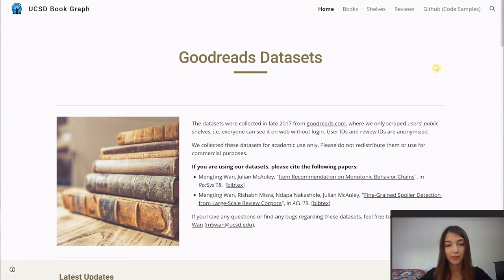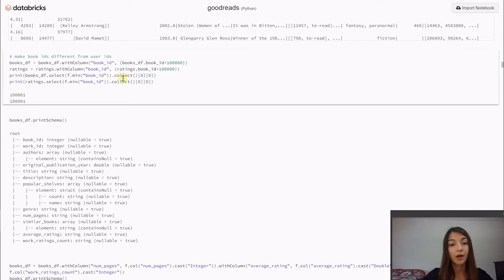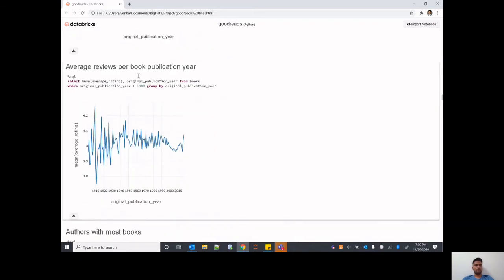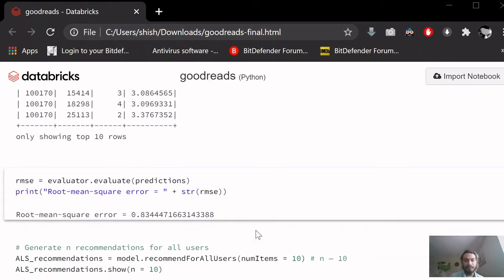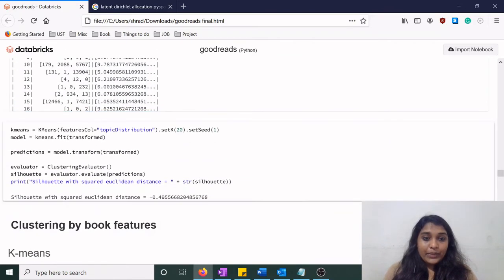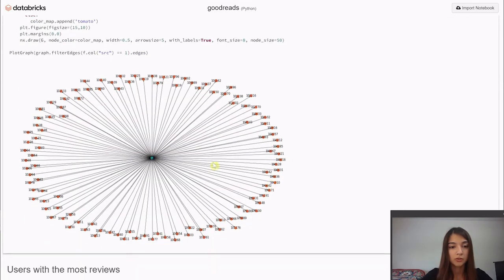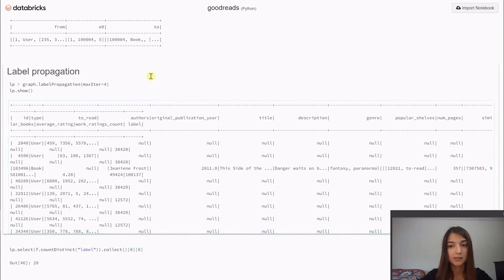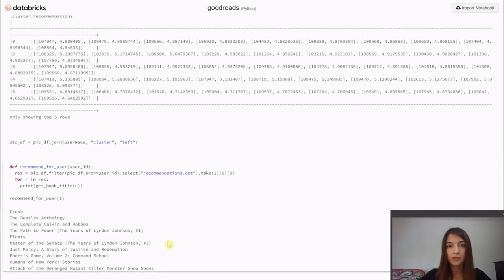Analysis of the Goodreads dataset using PySpark